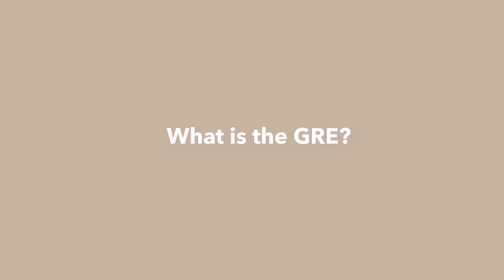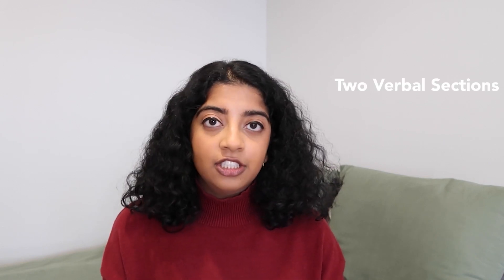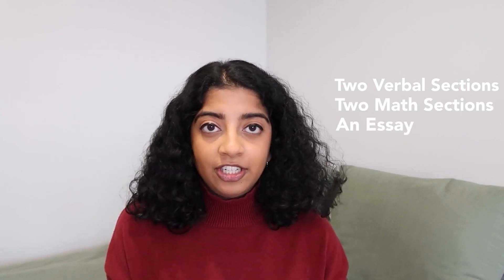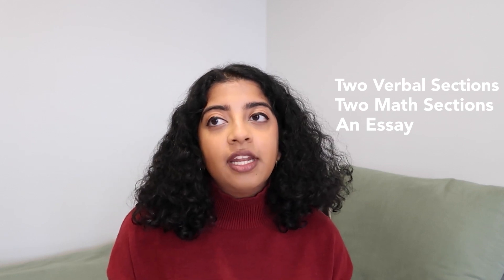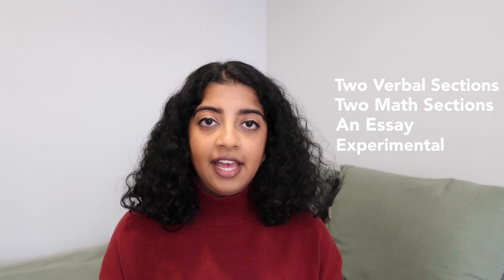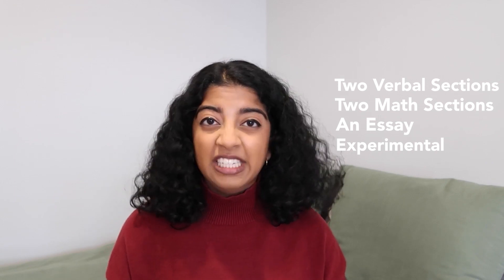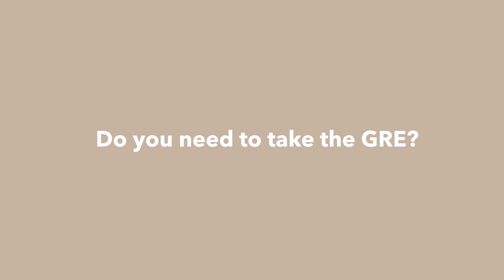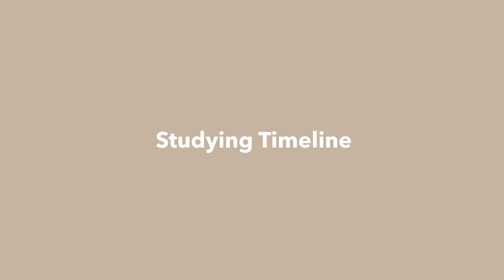HOW I STUDIED FOR THE GRE | Everything I used to get a 325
Timecodes
0:00 - Intro
0:43 - What is the GRE?
2:02 - Do you need to take the GRE?
3:06 - Studying Timeline
14:08 - How long does it actually take?
16:37 - Outro

ETS Preparation Book (all three books)
Big Book of GREs: You get access through gregmat

Good Luck!